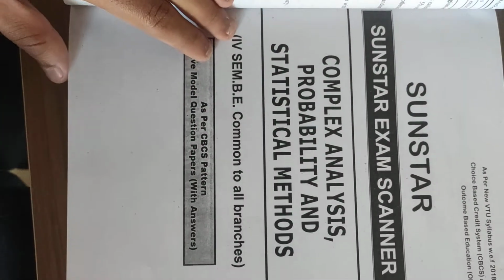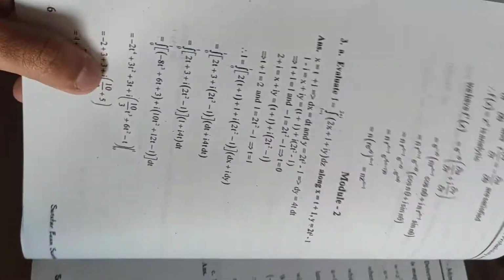Sunstar B.E 4th sem cse book.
Hello friends.

Here I discuss an honest book review of Sunstar B.E 4th sem cse book.